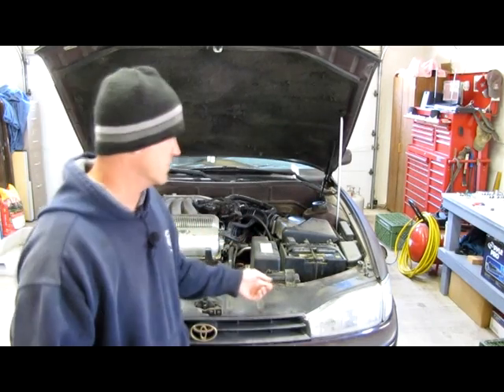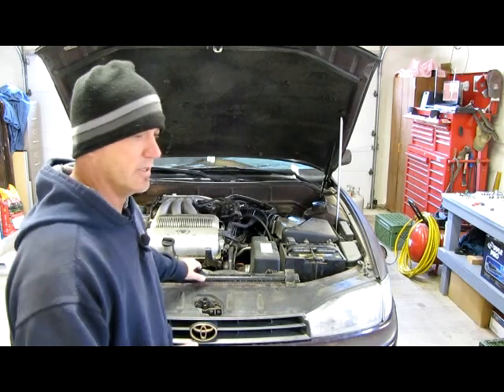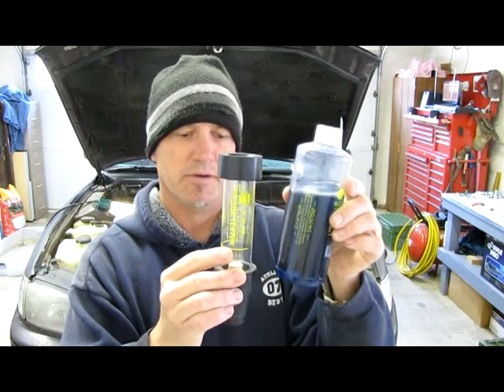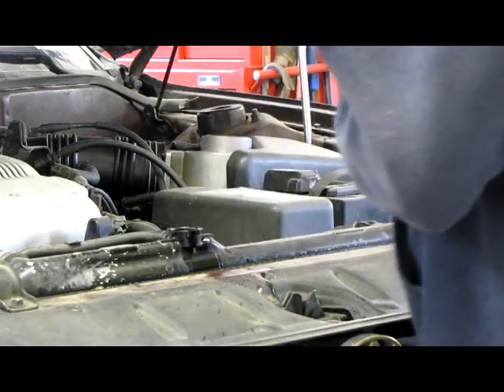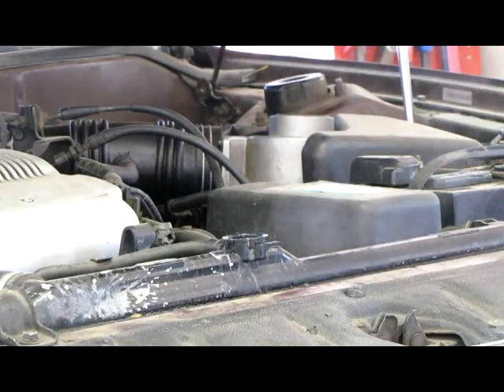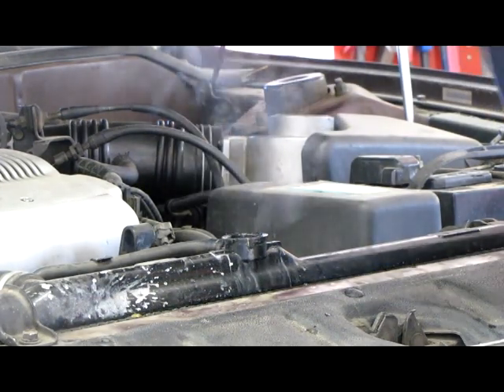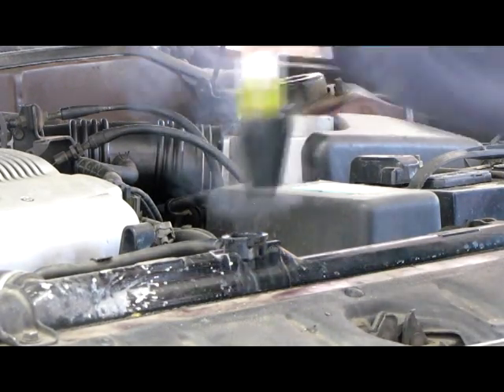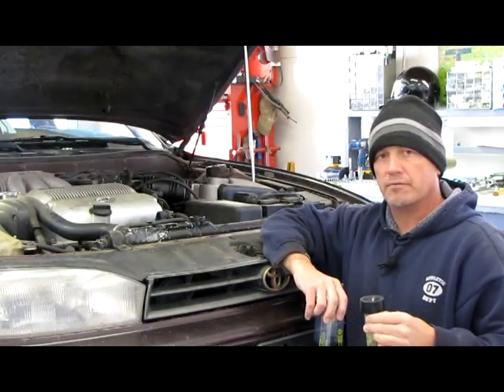Blue Devil Headgasket Sealant vs. Napa Block Tester Pt 1 of 2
Part 1 of 2: Comparing Napa's Block Tester Tool with Blue Devil Headgasket Additive.  Detecting compression/combustion leaks by using the chemical test results to the claims of Blue Devil additive.